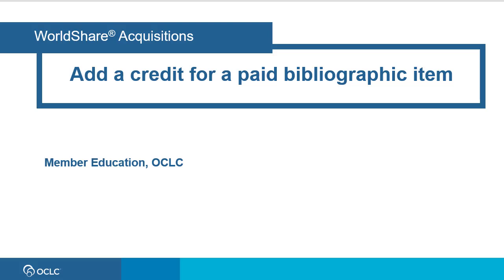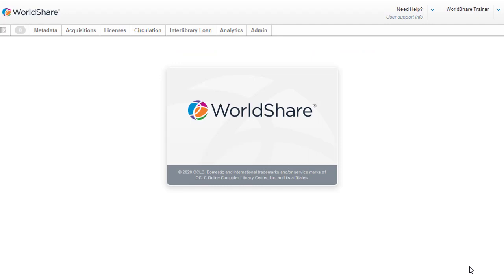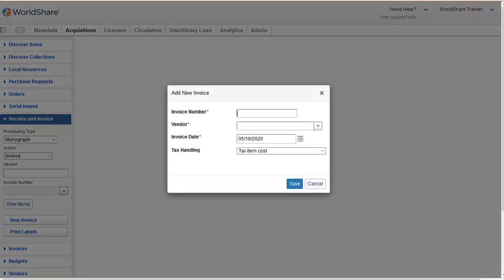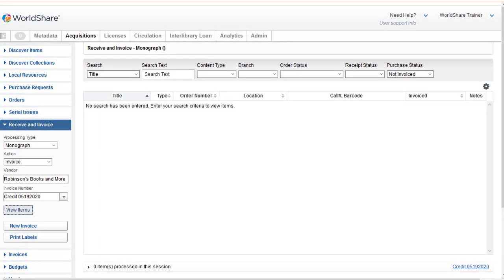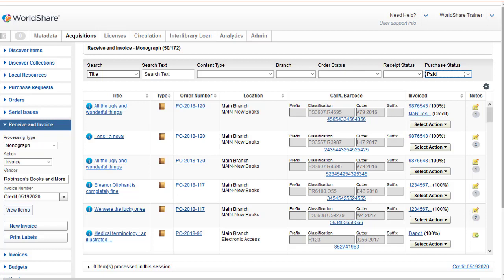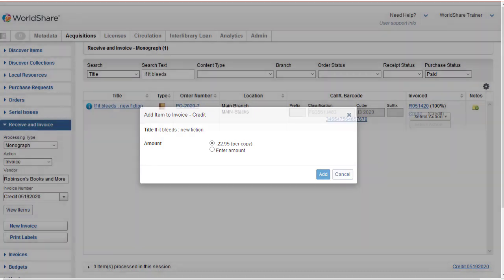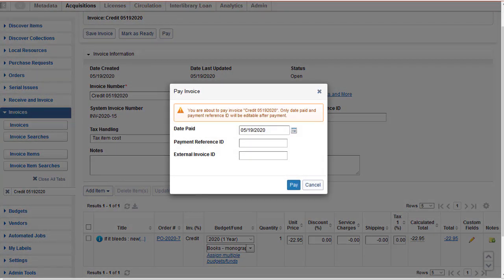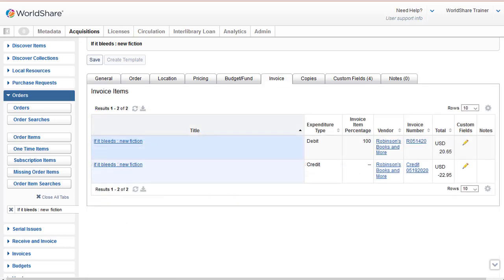Add a credit for a paid bibliographic item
This video shows how to add a credit for a paid bibliographic item in WorldShare Acquisitions.